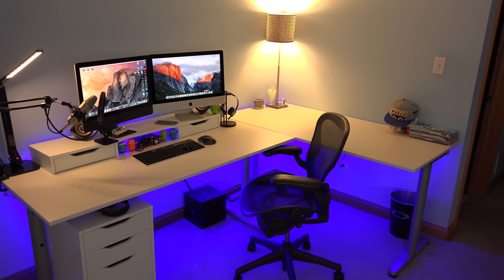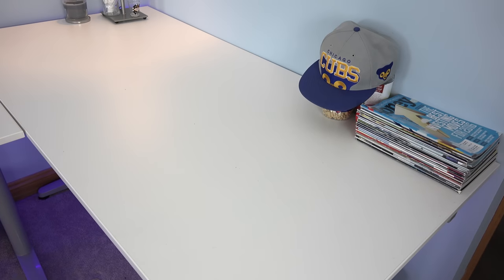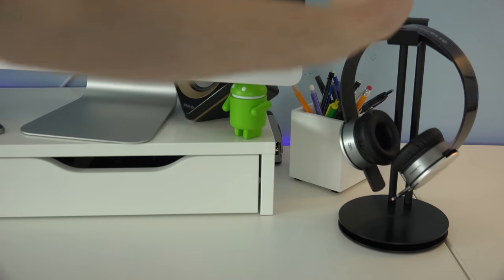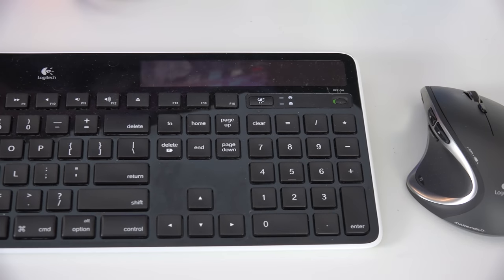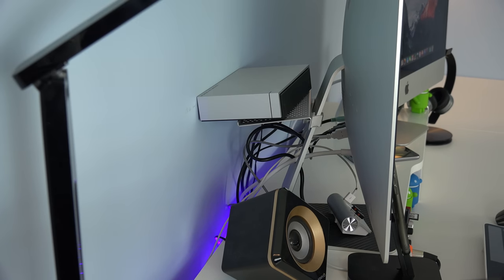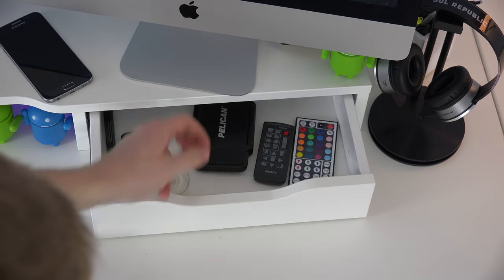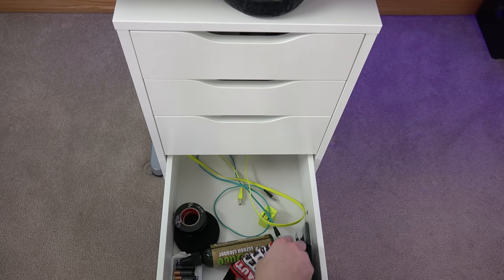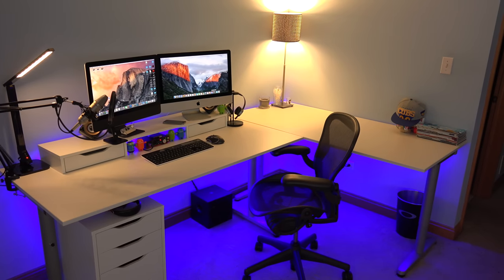Ultimate DESK SETUP (Early) 2016!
Whats up techies! Here's my desk tour for early 2016! I will be making some changes to the monitors/computers and walls in the near future. Plus any tips or extra I pick up from your comments.

Here's the list of the things in the video:
Desk Setup
Ikea desk

Electronics
Logitech MX mouse
Sol Republic Headphones
LED lights
Scarlett 2i2 audio box
USB hub
Card reader
Logitech solar keyboard
Mini drone
Rode mic
LED desk light

Black Headphone Stand
Texting hands phone holder
iso Acoustic Speaker Stands
Desk mic stand
Mic pop filter
Head phones holder (under desk)
Herman miller desk chair
iMac back holder
Cable management

Computers
Macbook Pro

Desk Setup
Ikea desk